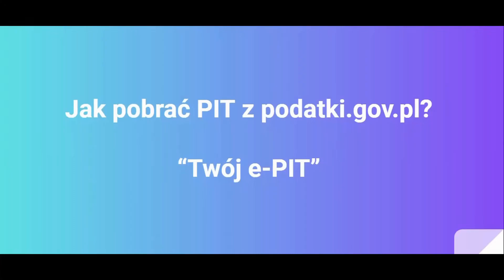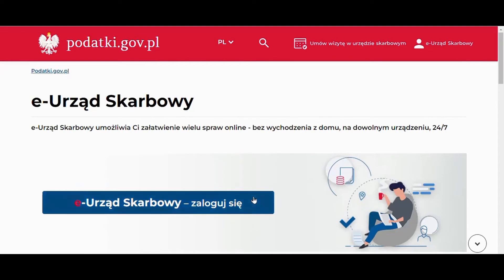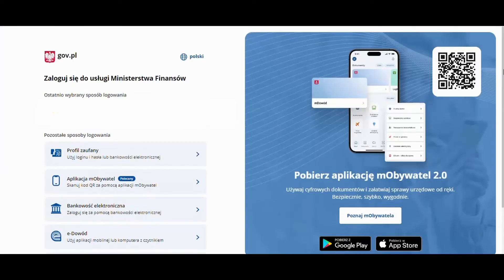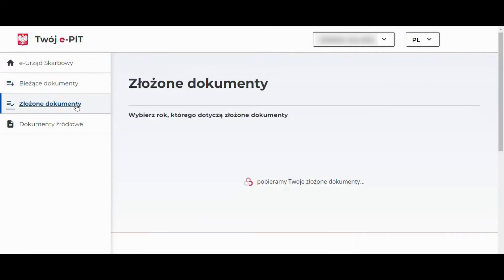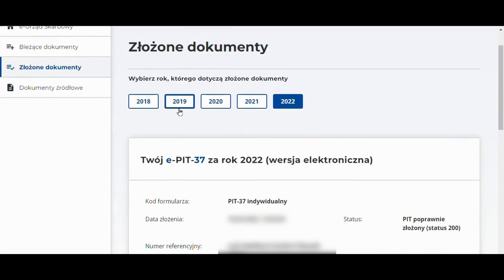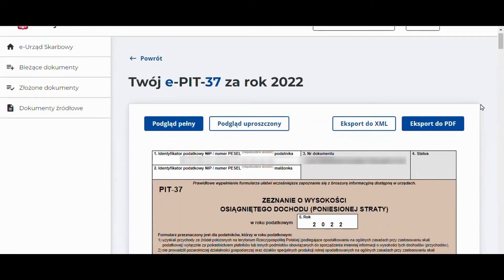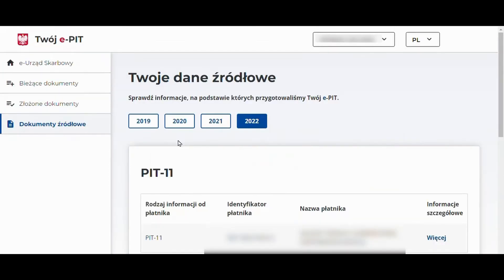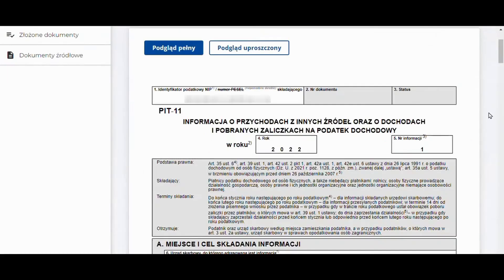How to collect PIT from gov taxes?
We invite you to watch the video in which we guide you step by step through the process of downloading the PIT form from the tax.gov.pl website. You will learn how to use the platform and receive tips on individual steps. With our instructions, collecting PIT will become easy and understandable. Discover all the possibilities offered by electronic tax services!